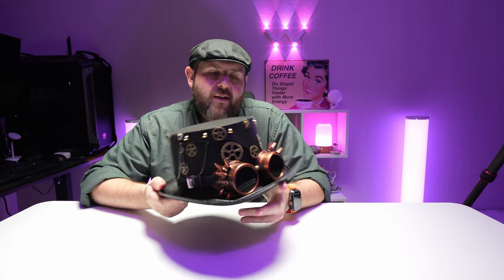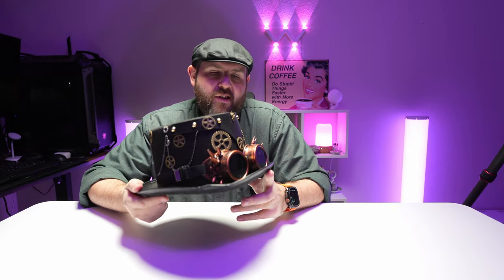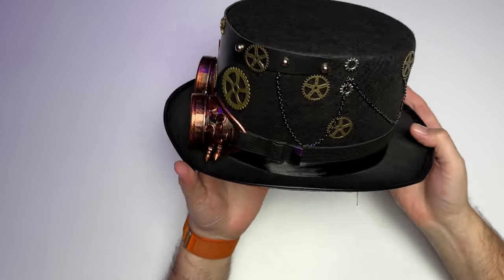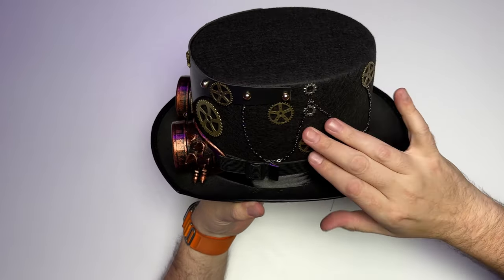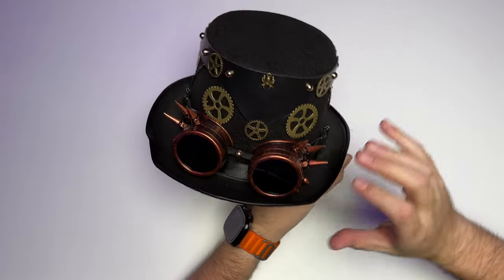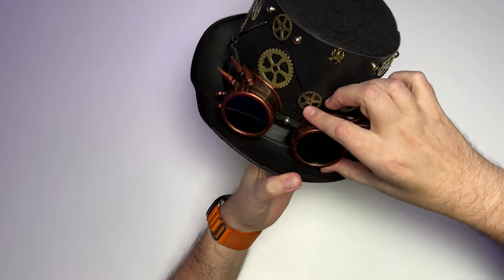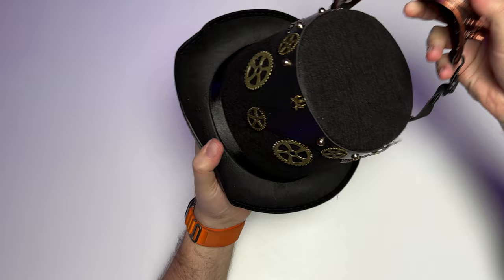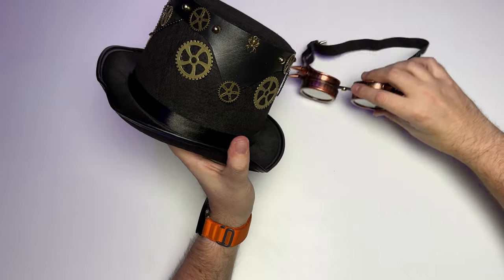Unisex Steampunk Top Hats with Goggles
You can get your own steampunk hat (Amazon)
I personally find the hats cool and I am a fan of steampunk-style things